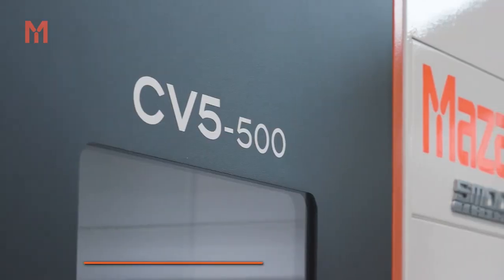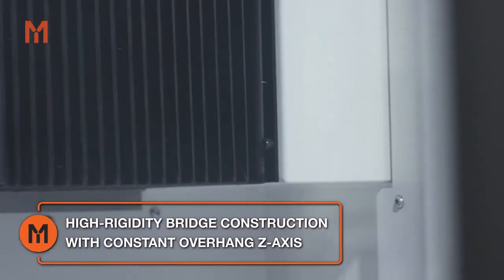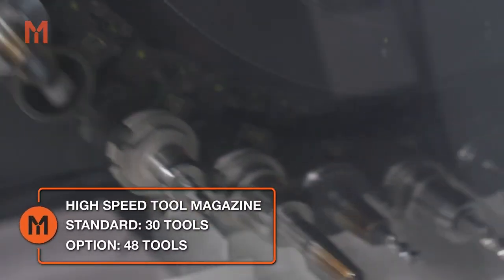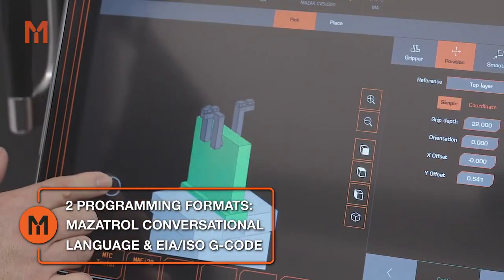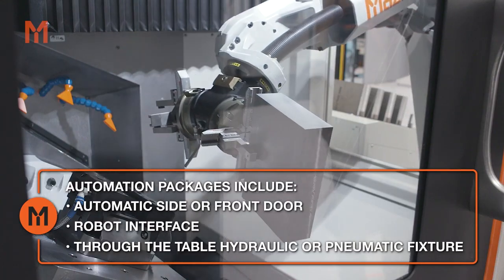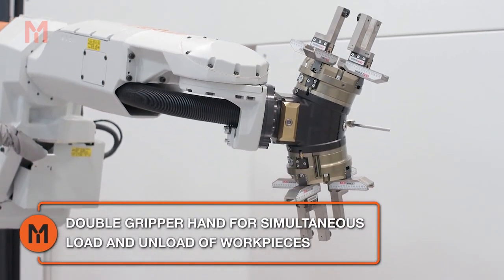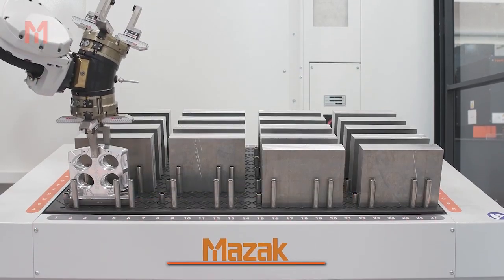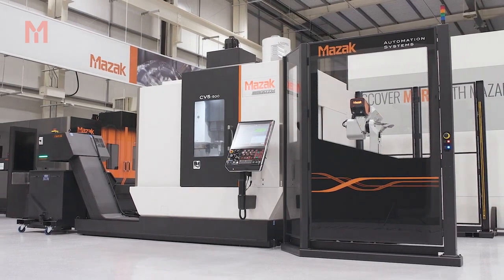INTERMAHER MAZAK Centro MECANIZADO 5 EJES con SISTEMA DE AUTOMATIZACIÓN: CV5 500 + MA 20 400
💡¿Quieres saber qué es 'LO ÚLTIMO' en CENTROS DE MECANIZADO + AUTOMATIZACIÓN?

🧐Nuestro compañero Mark Hall de MAZAK UK te lo cuenta todo en este vídeo:
▶️Posee un nuevo husillo versátil de 12.000RPM que proporciona máximo rendimiento de 18.5 kW y 119.4 Nm. Esto le permite MECANIZAR UNA AMPLIA GAMA DE MATERIALES.

▶️Se puede integrar de forma sencilla con una variedad de SISTEMAS DE AUTOMATIZACIÓN, agregando una puerta de CARGA LATERAL, interfaz de ROBOT y también opciones de CONECTIVIDAD HIDRÁULICA Y NEUMÁTICA.

▶️Con solamente 2300 mm x 2,790 mm es el centro de mecanizado de 5 EJES más COMPACTO de su clase.